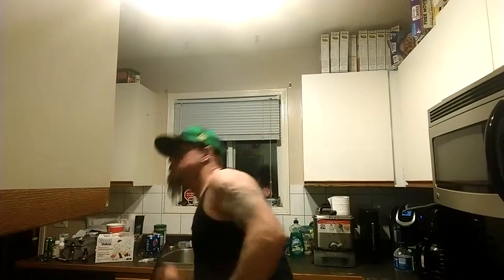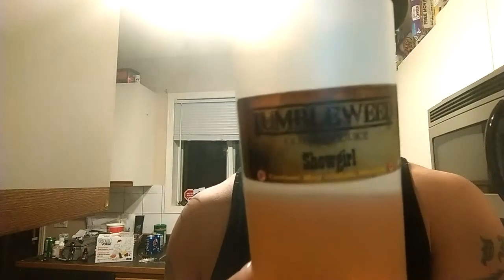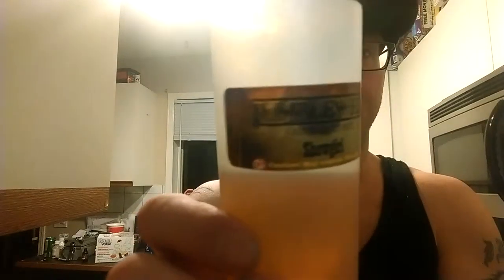Tumbleweed showgirl review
So this is Haze.co's tumbleweed showgirl. This is a Strawberry Custard 1.5 mg nic level and max vg. It's an incredible juice in the top 3 for me. You can contact Haze.co, Andy Warriner or Sean Rankin to get your bottle on Facebook.